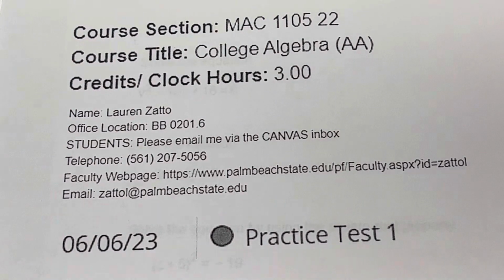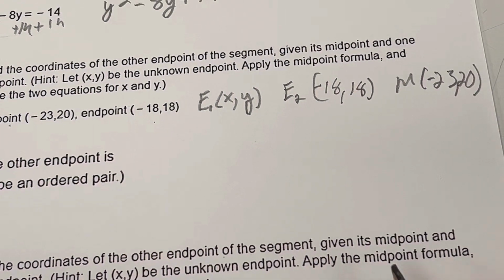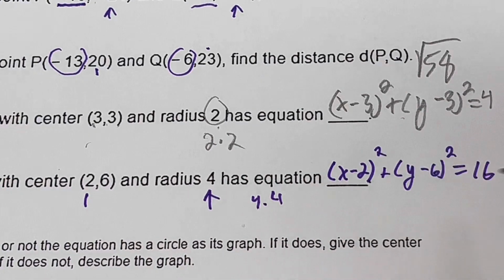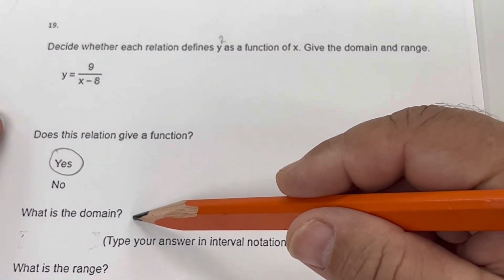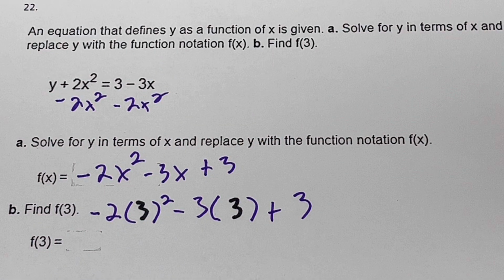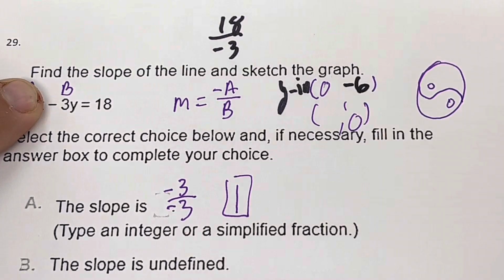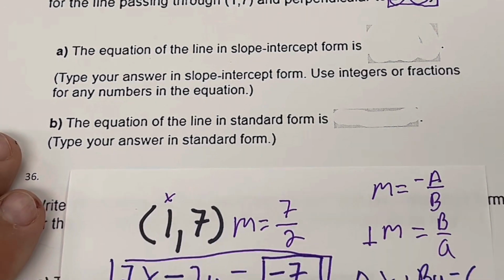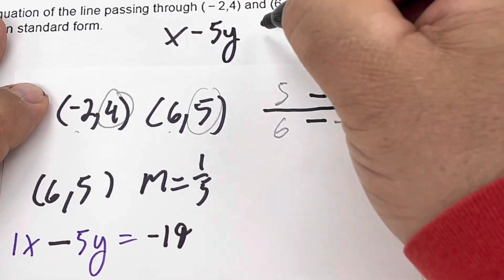College algebra mac1105 practice test 1 zatto